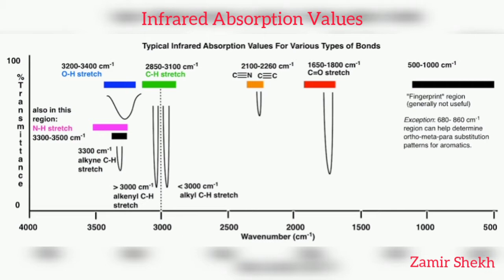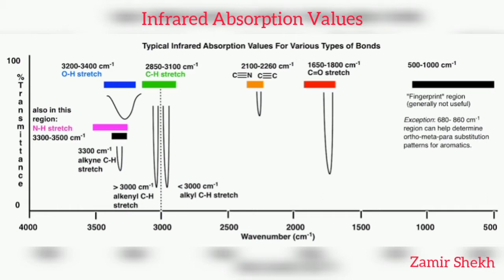Infrared Absorption Values | Structure aanalysis |Chemistry | IIT-JAM,CSIR NET,SET,GATE